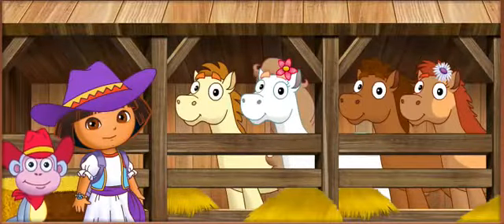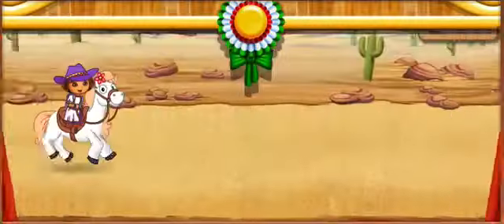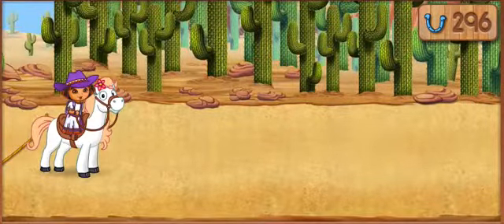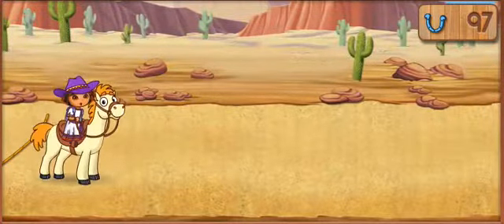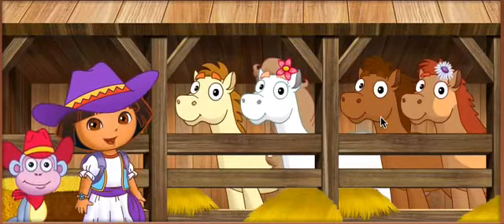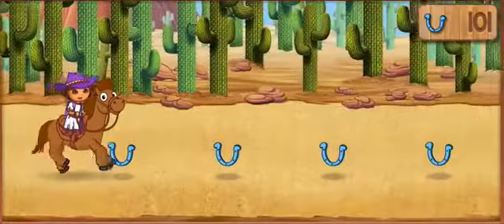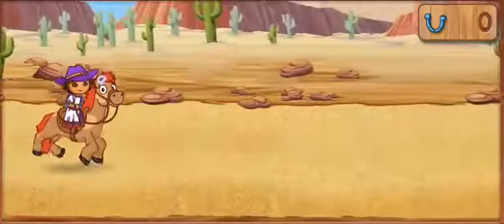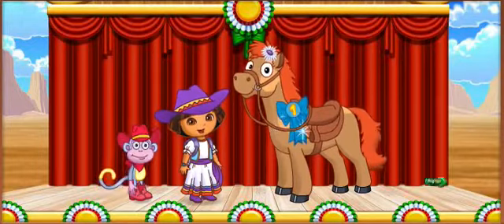Dora The Explorer - Pony Ride